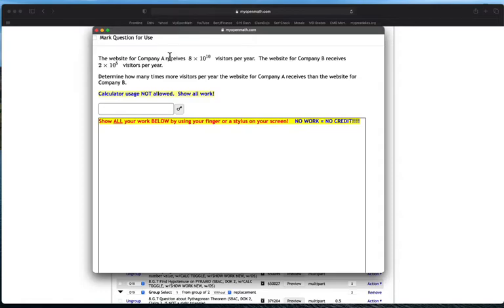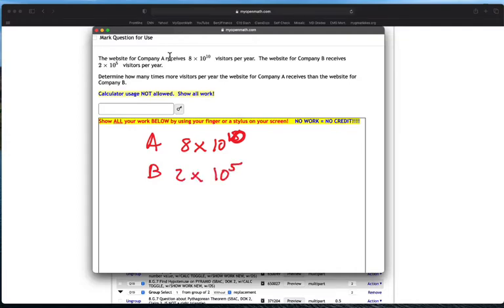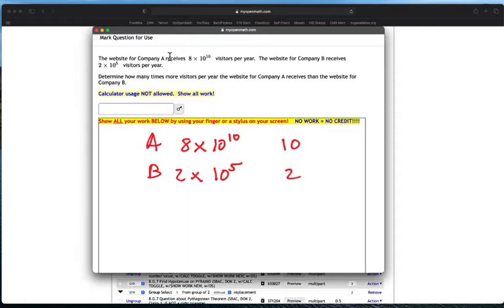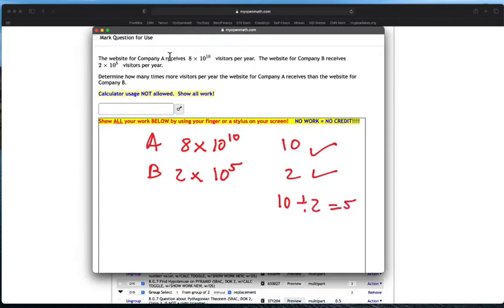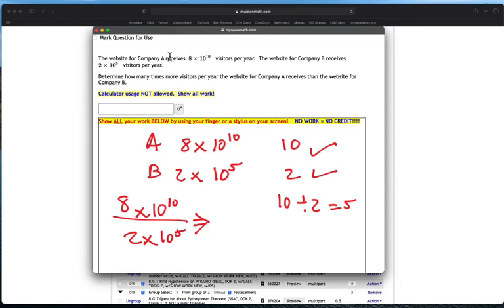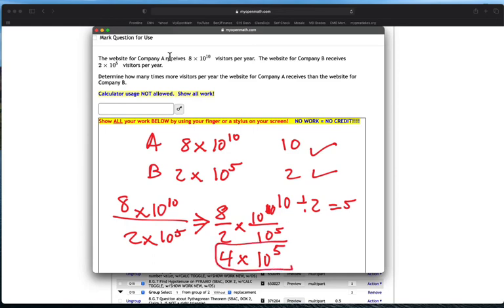8 EE 3,4 Scientific Notation Word Problems